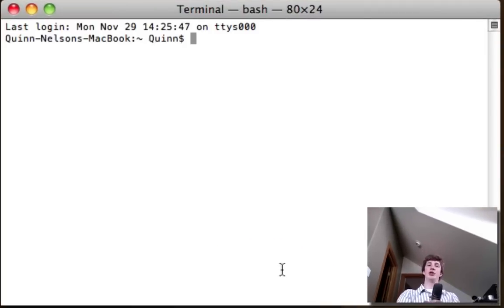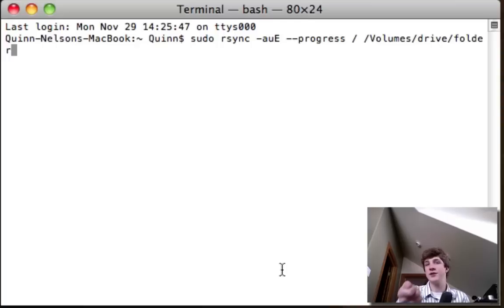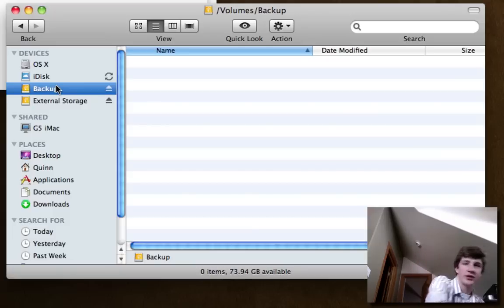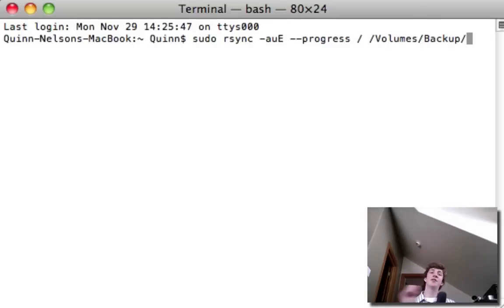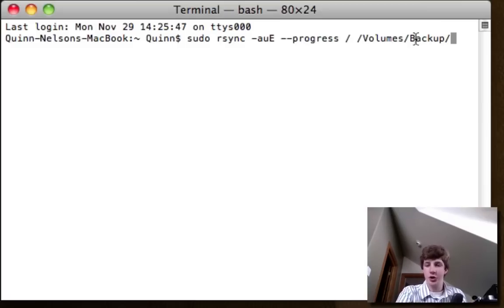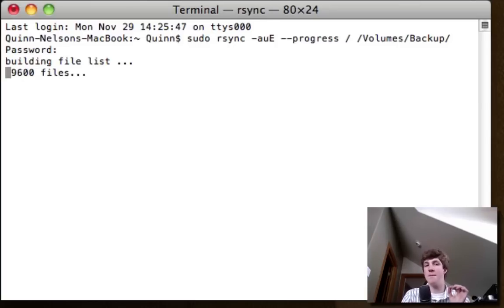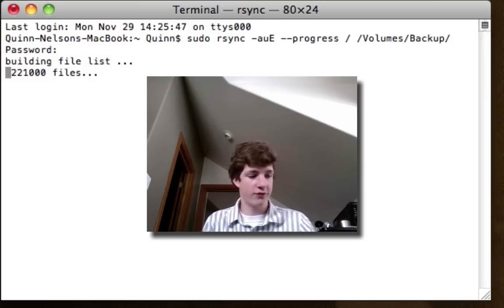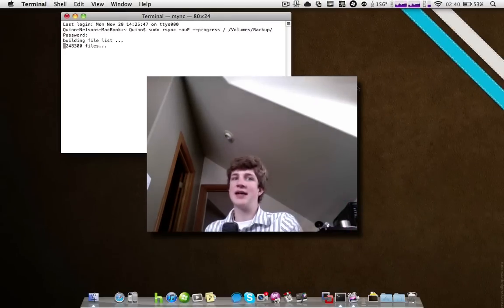Terminal Tip Tuesday: Backup your Mac!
I just couldn't wait until tomorrow to upload, so I apologize for it not truly being Tuesday. :)

sudo rsync -auE --progress / /Volumes/drive/folder

Have fun backing up!